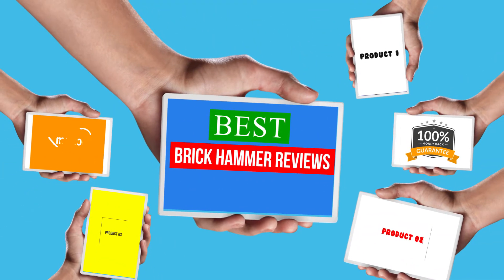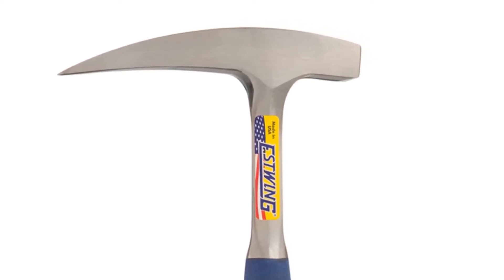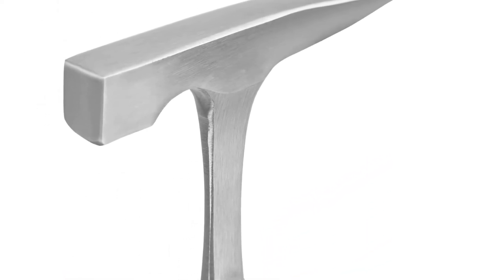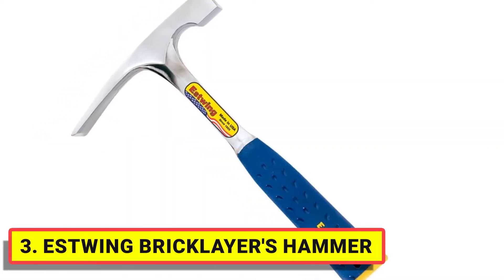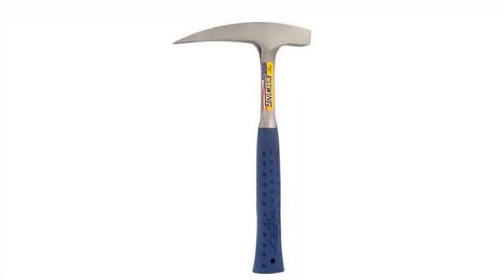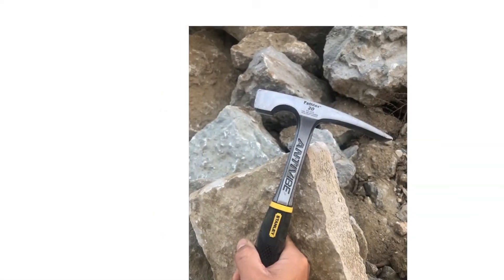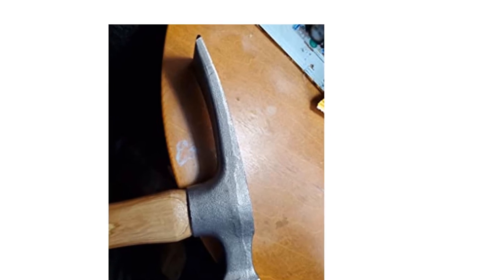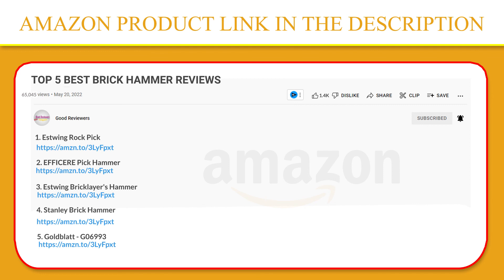Top 5 Best Brick Hammer Review In 2022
1. Estwing Rock Pick

2. EFFICERE Pick Hammer

3. Estwing Bricklayer's Hammer

4. Stanley Brick Hammer

5. Goldblatt - G06993